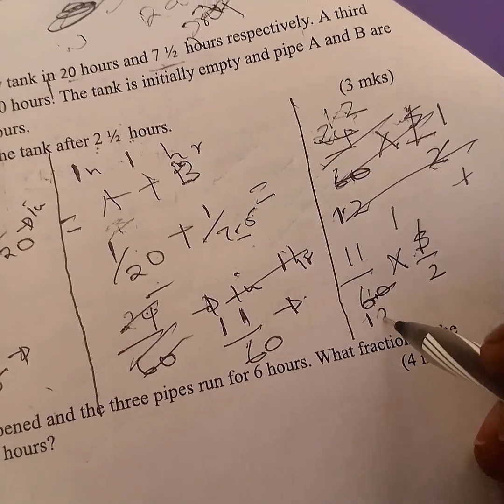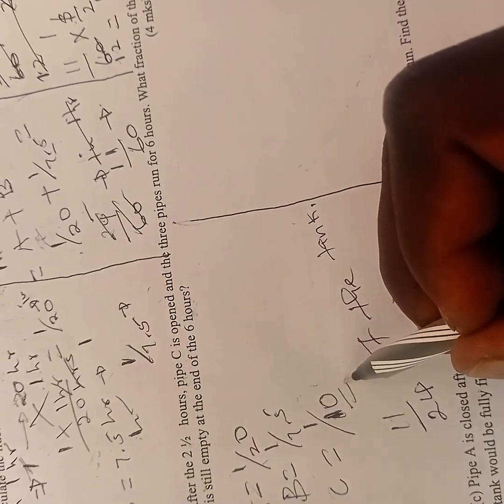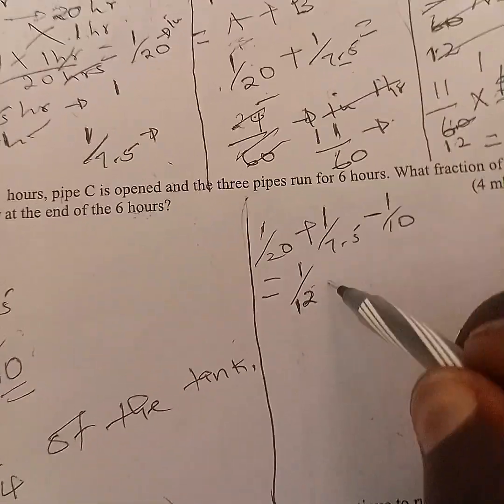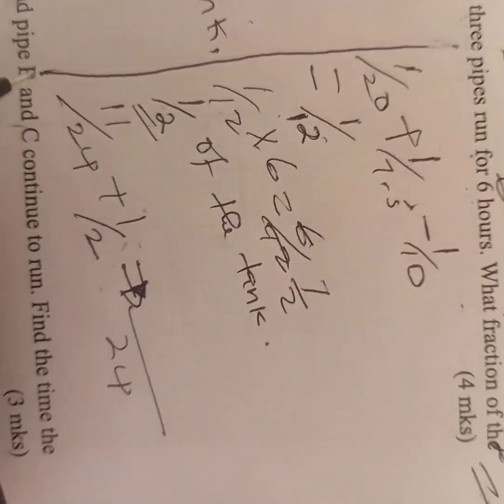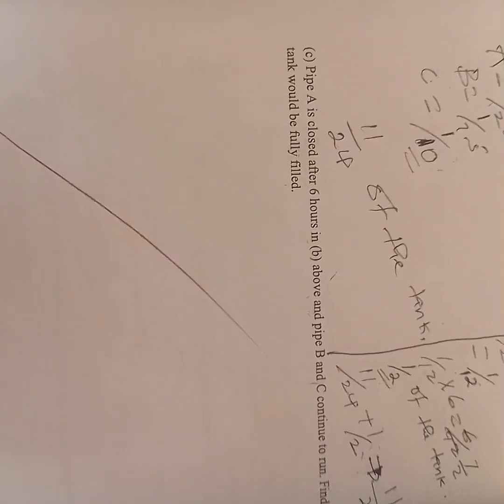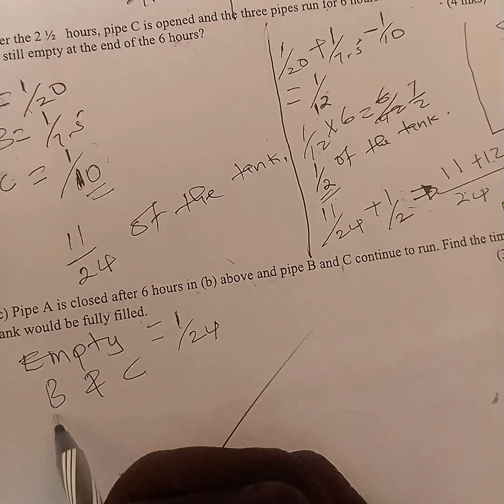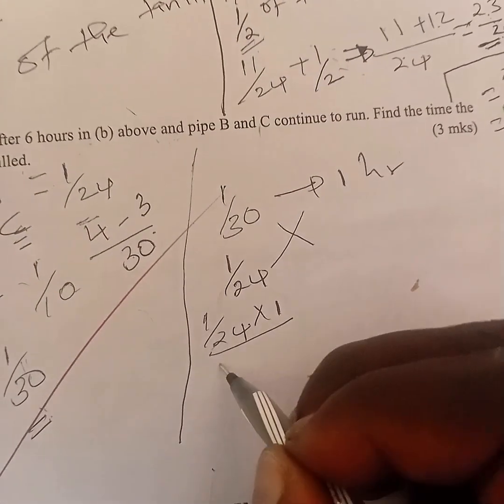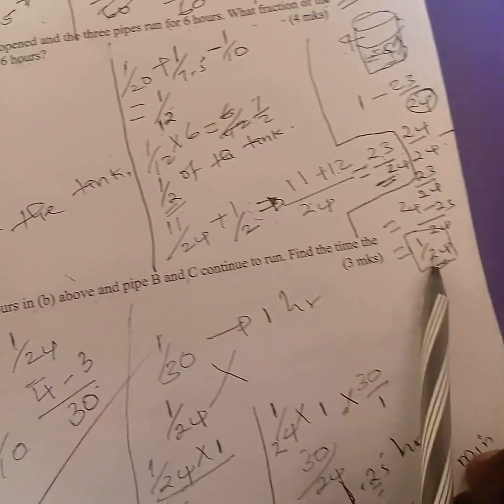RATES AND WORK QUESTION SOLVED😍